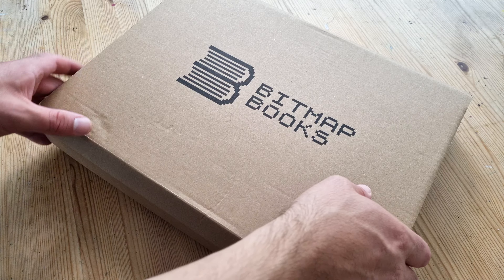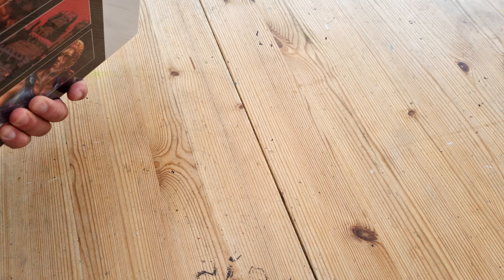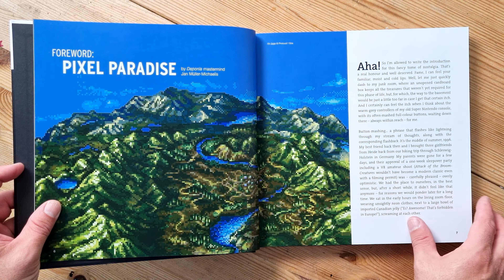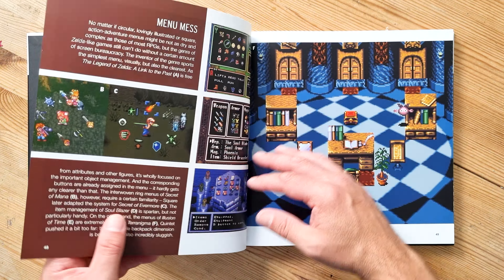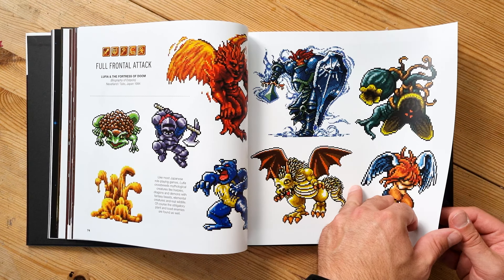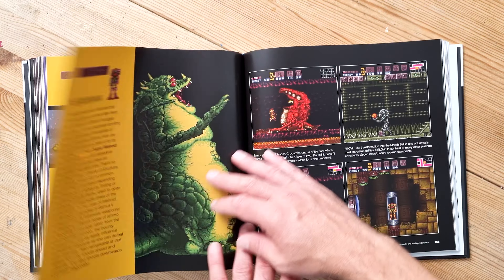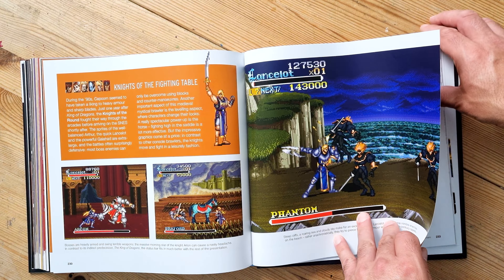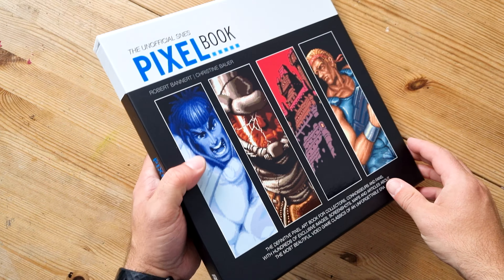The Unofficial SNES pixel book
By Bitmap Books.